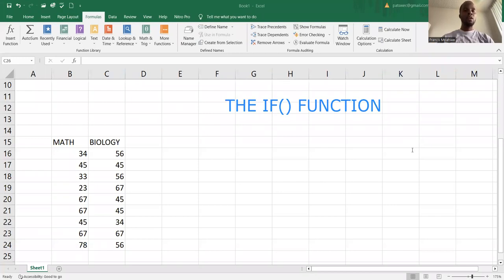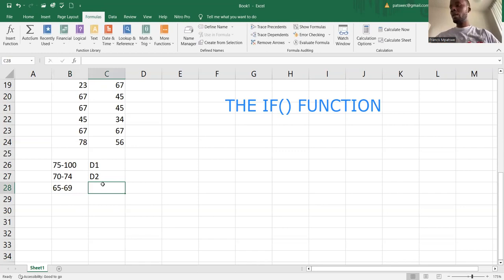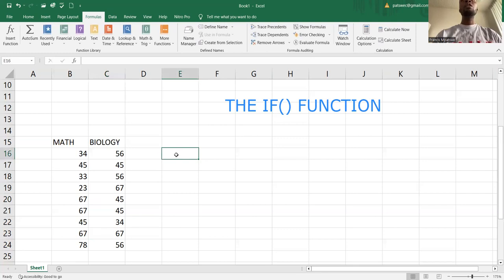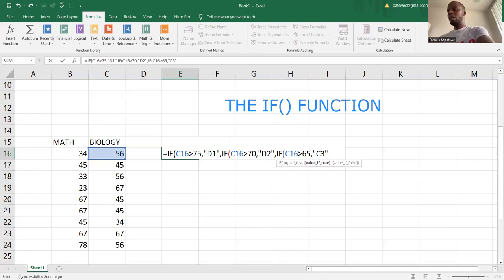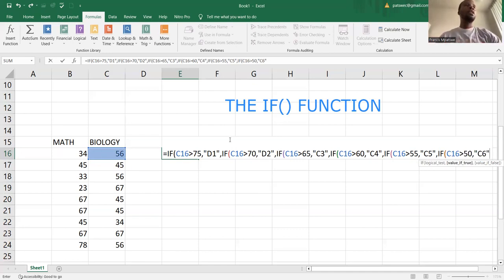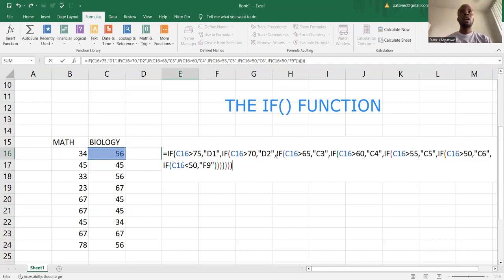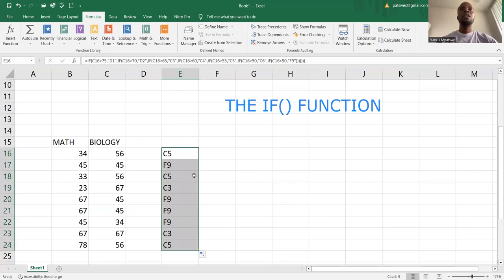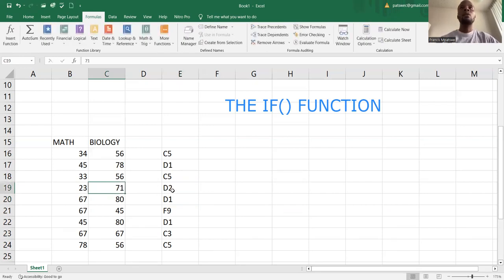IF Function Tutorial Excel IF Formula Explained Excel 2023